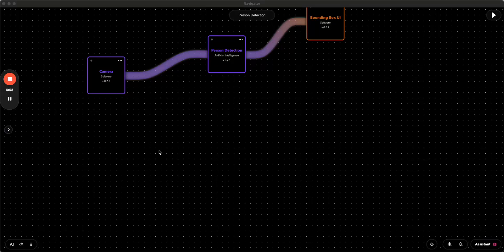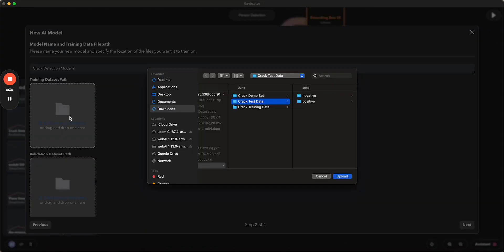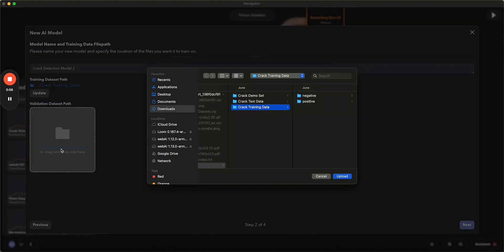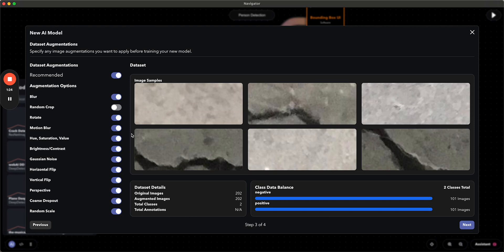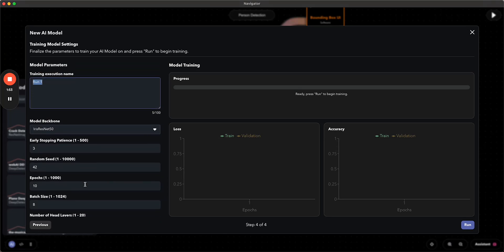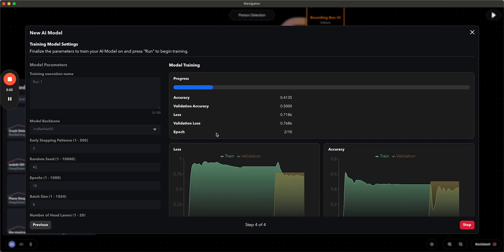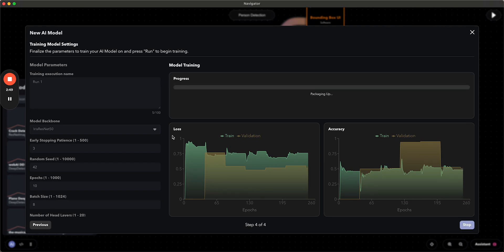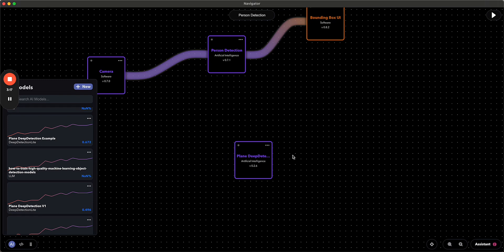Navigator Basics: Training a Vision Model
Learn how to quickly train a model in Navigator. Anyone can easily train object detectors and classifiers in minutes.